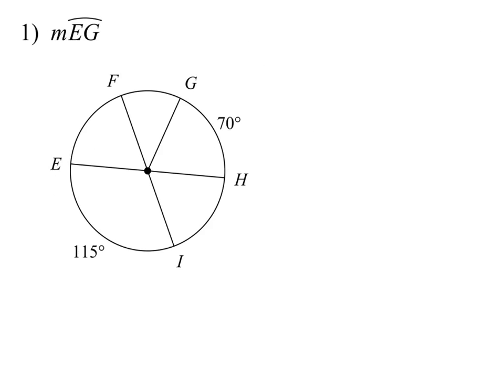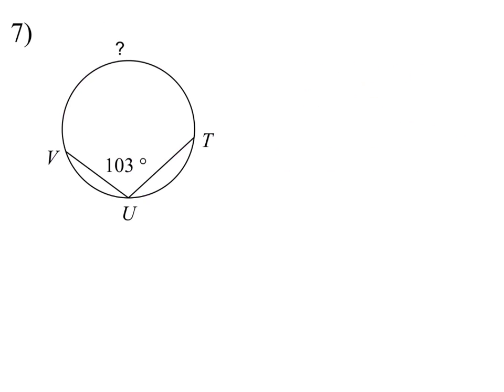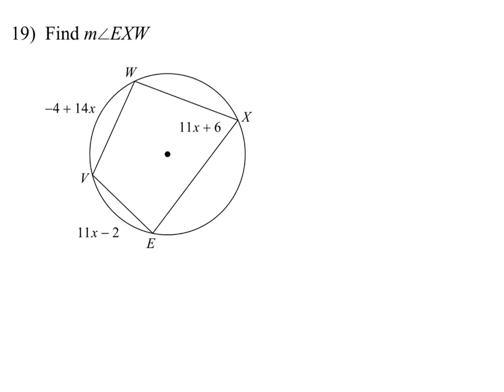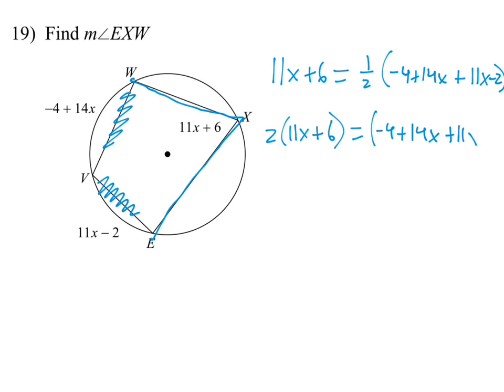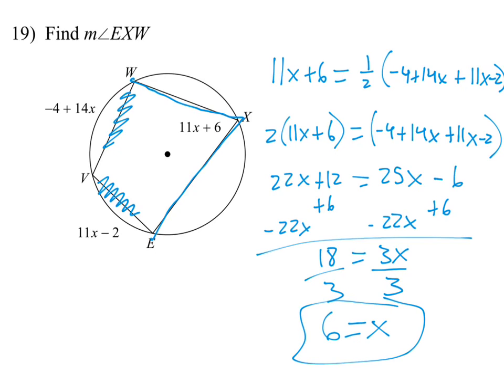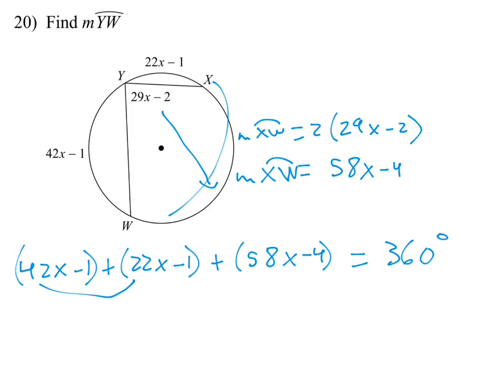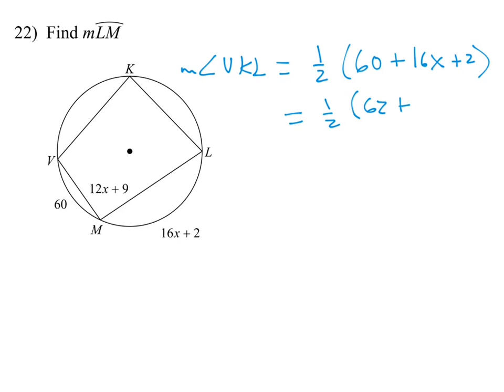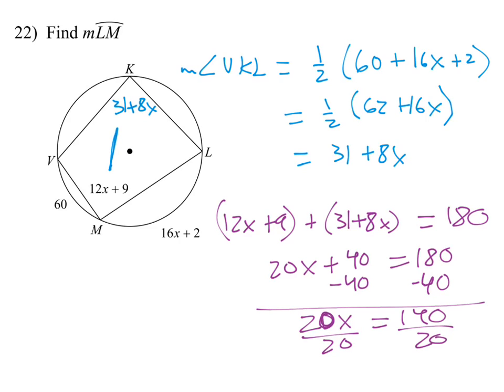Circle Stuff Review Worked Examples